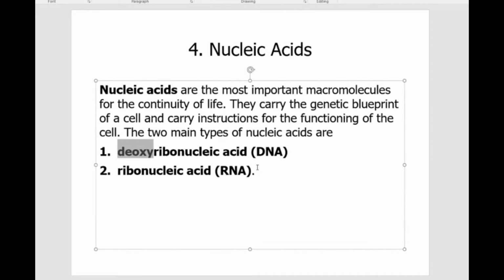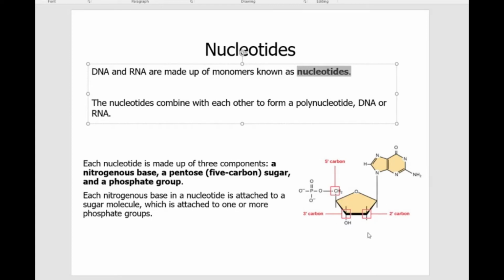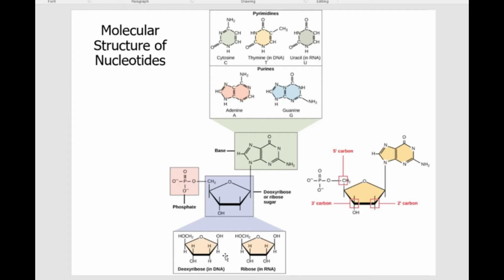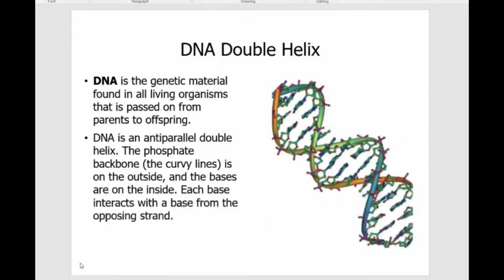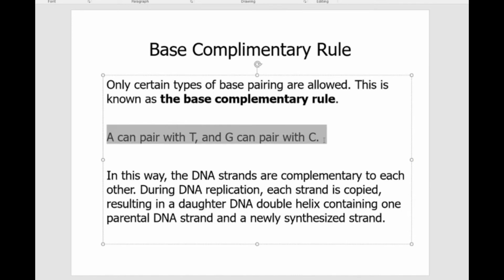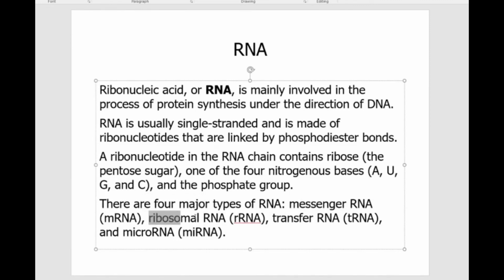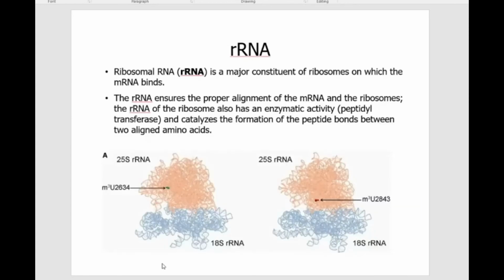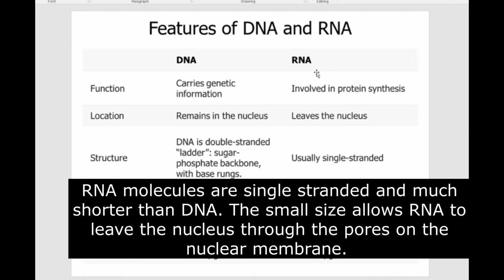Bio 111 Chapter 3. Biomolecules Part 5. Nucleic Acids